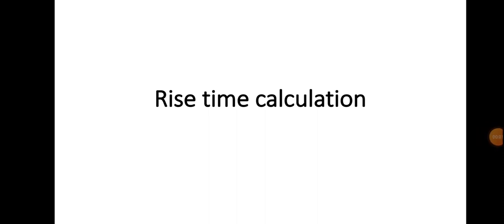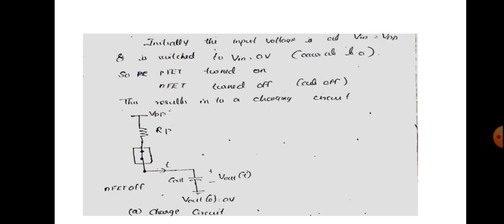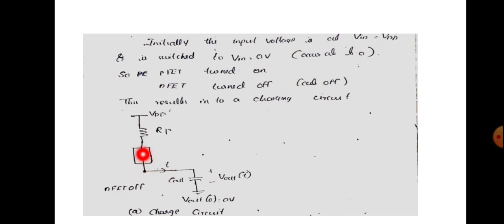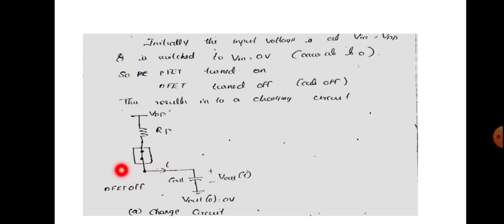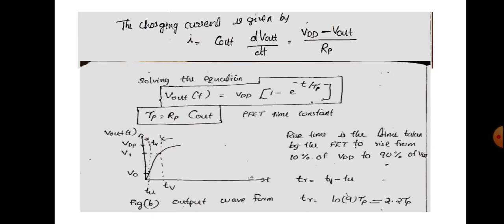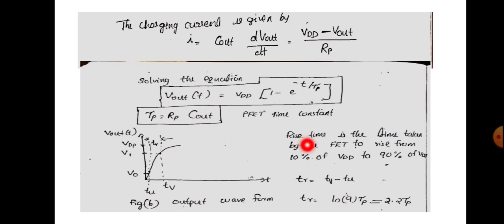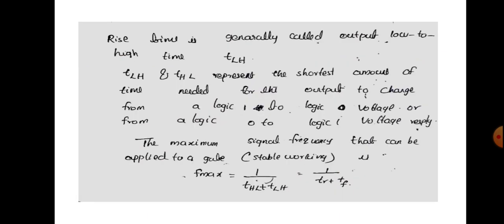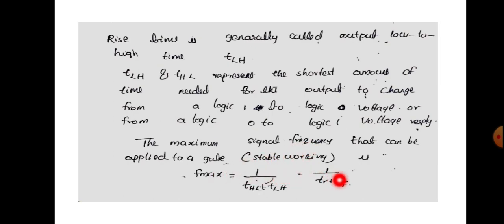Rise time calculation of CMOS inverter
Switching time calculation of CMOS inverter fall time charging circuit